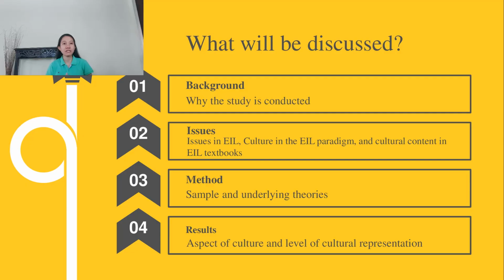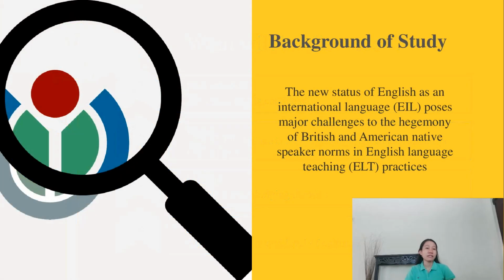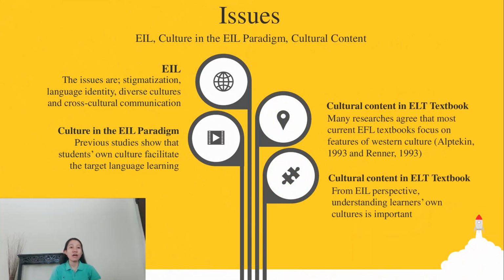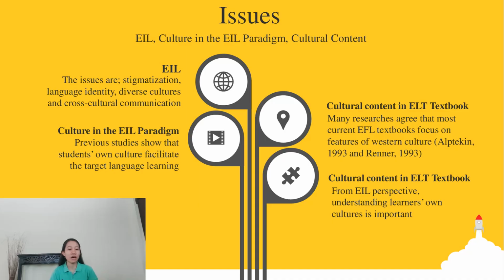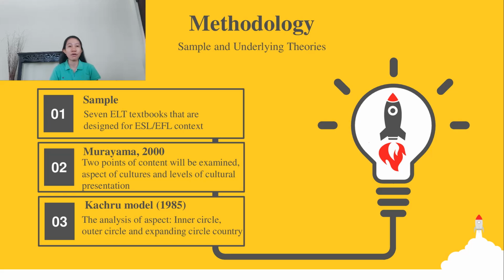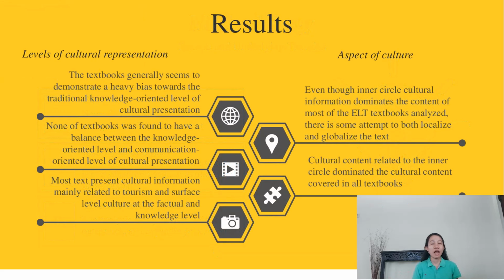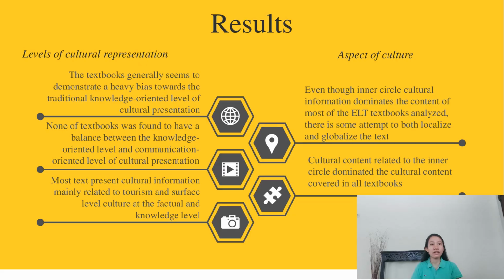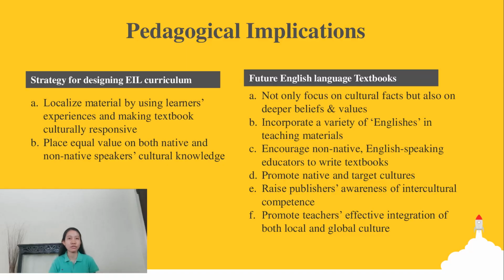ELT and Culture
This is my video about ELT textbook and cultural representation. I reviewed an article and deliver the content and issues in the article. I hope you learn something from my video. Thank you ^^